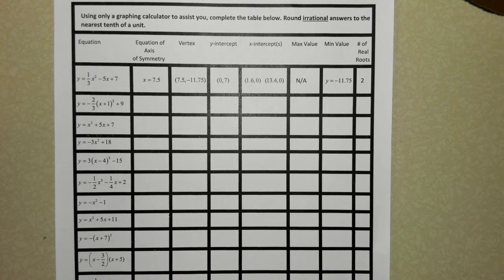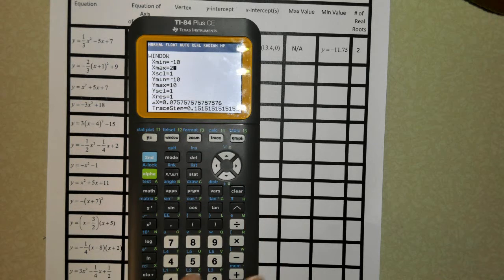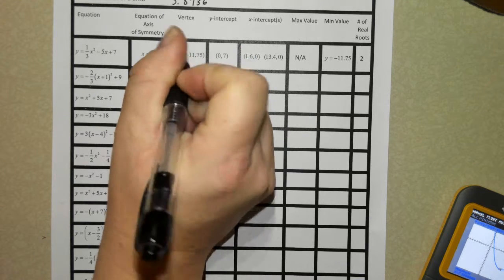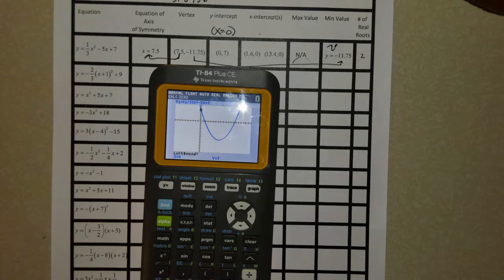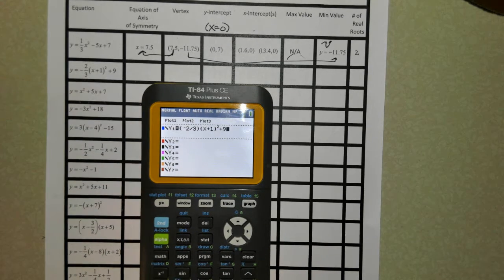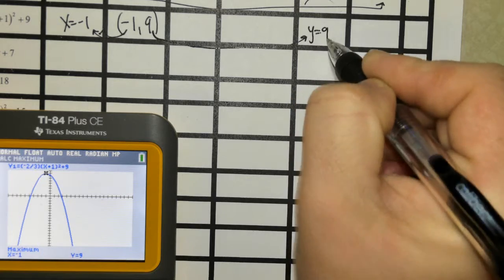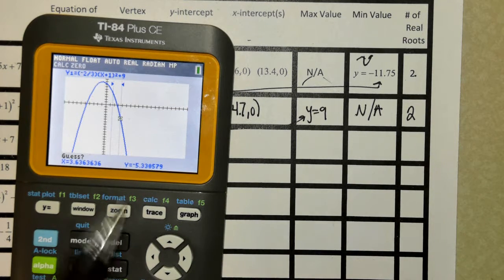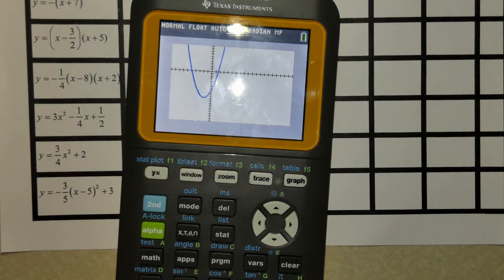Find Key Features of a Parabola using Technology